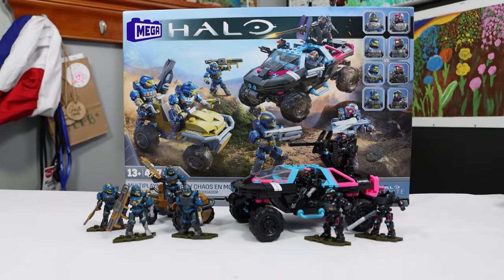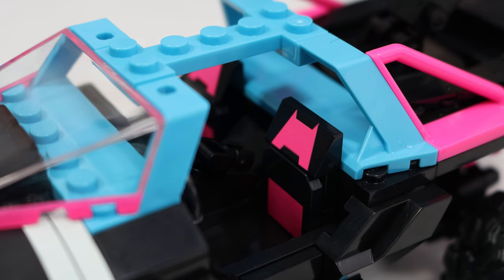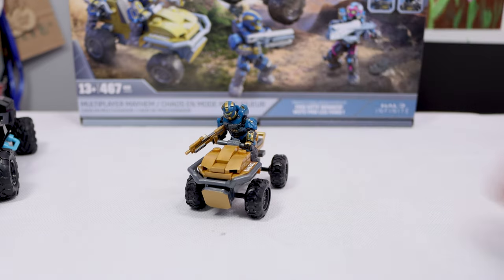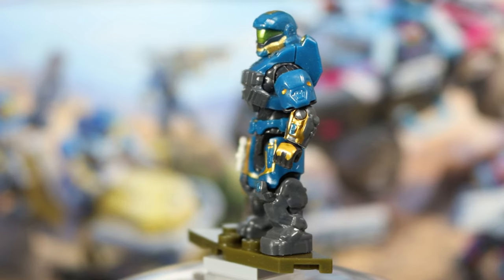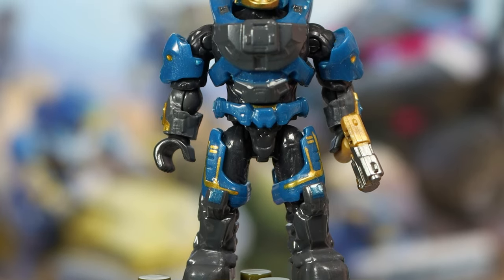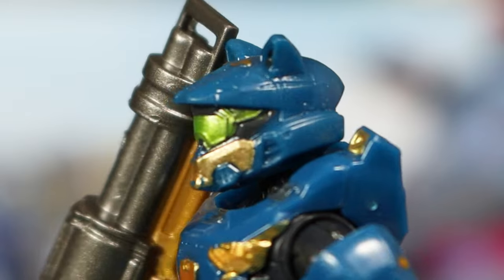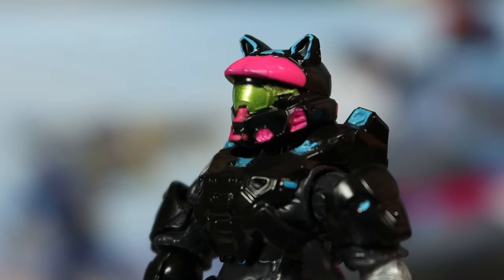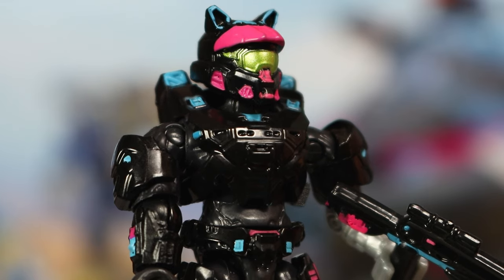Halo Fans Voted... And Chose Cat Ears?! - Mega Multiplayer Mayhem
As Halo MEGA enters it's 15th year alive, it's great to see another Halo: Infinite set. Too bad this one got cat ears...
Seriously though I don't mind the ears too much. I think if you like em' use em'. I do however have serious problems with the quality of this limited release set.
MEGA should be doing better.
Despite the flaws, I actually like this set. It is a breathe of fresh air from the norm and I really think MEGA tried their best on it. It isn't their fault after all that we all chose a golden mongoose.

Which figure in the set do you think came out the best?